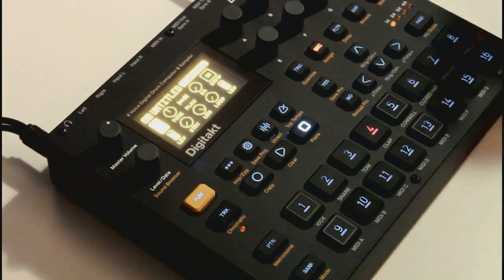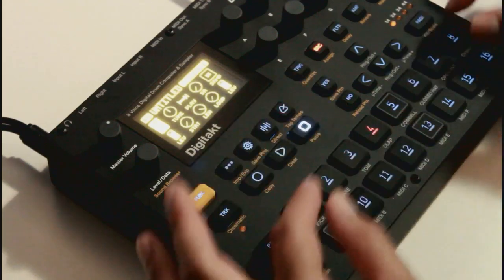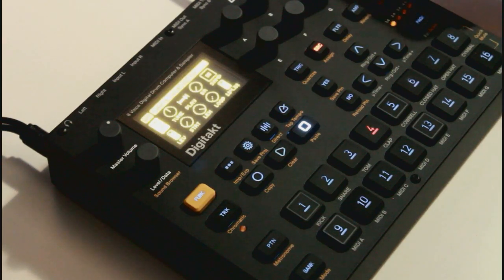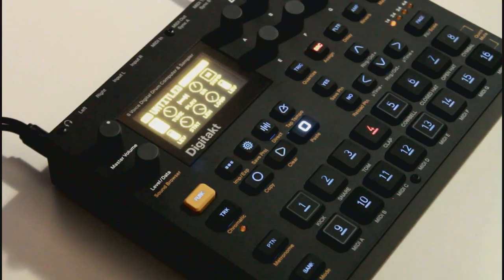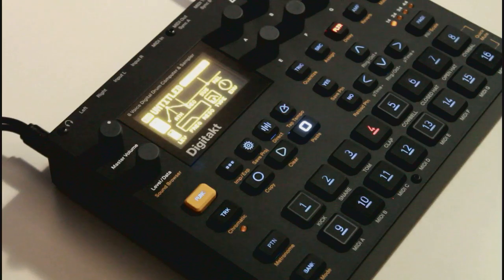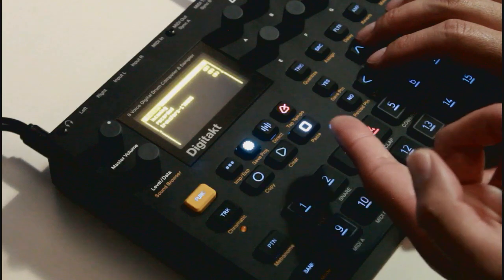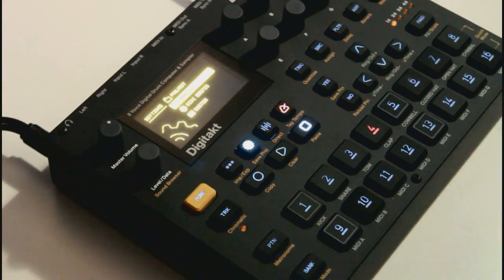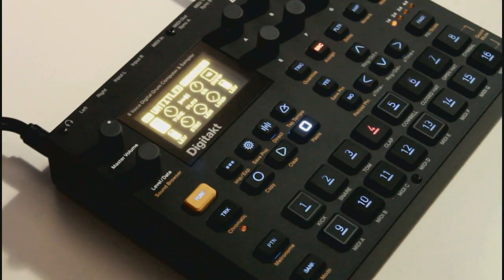Talking about the Digitakt...it's awesome.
It's pretty awesome, you know?
Going over why it might cost half the price of the other Elektron gear, a trick and finding transferred samples which is explained starting on page 51 of the manual. I was lost because I didn't get to that part of the manual yet.